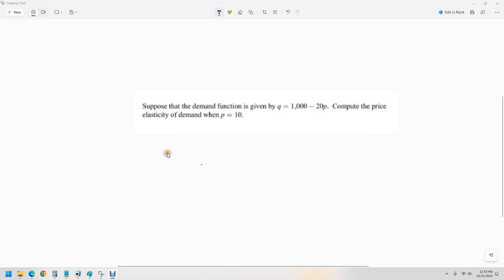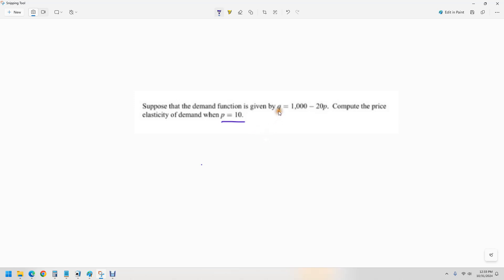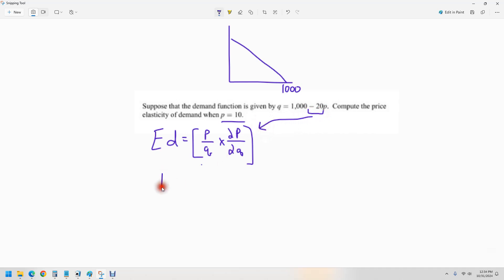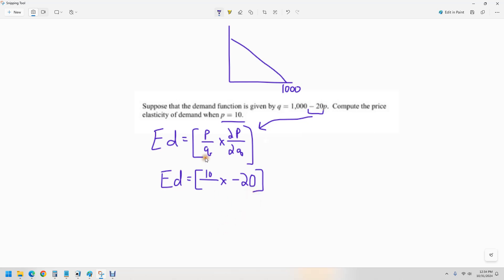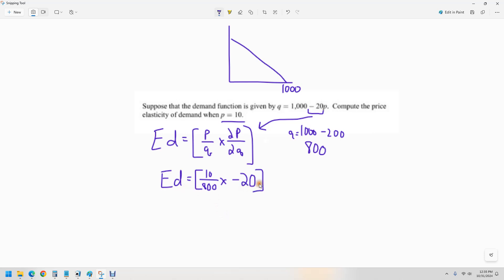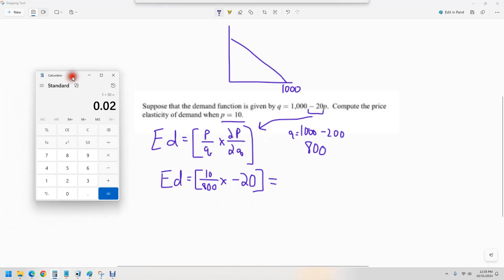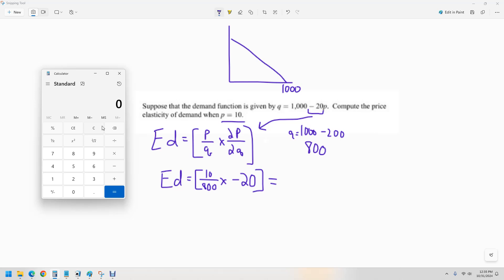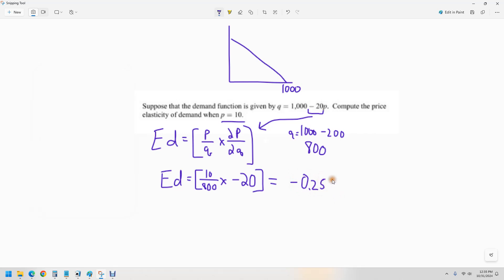How to find point elasticity of demand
Suppose that the demand function is given by q = 1,000 - 20p. Compute the price elasticity of demand when p = 10.